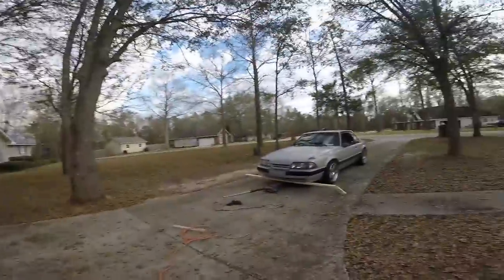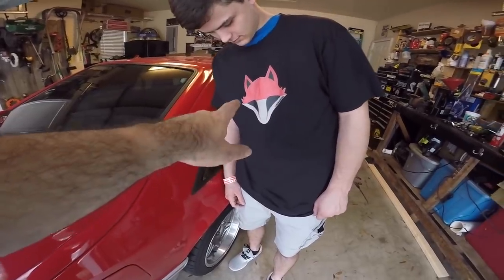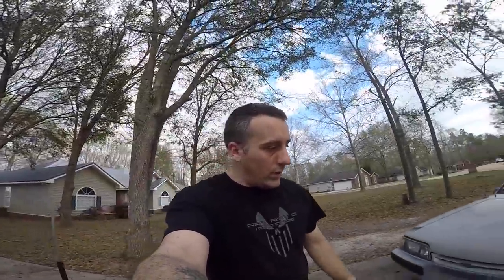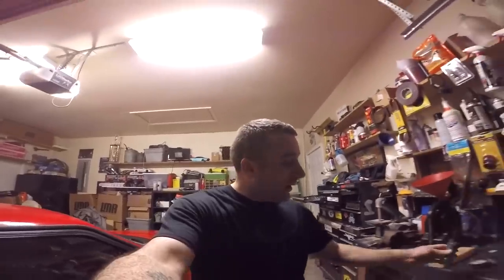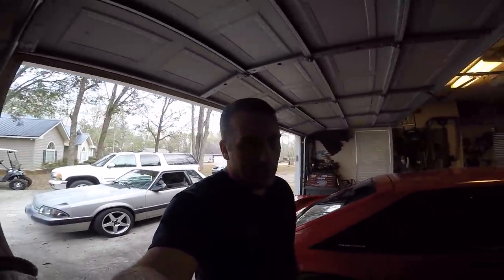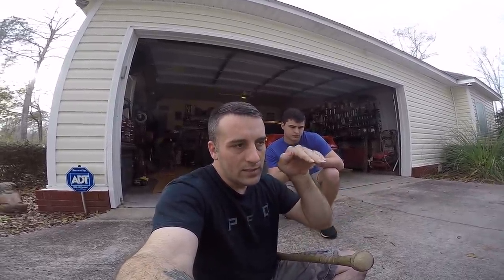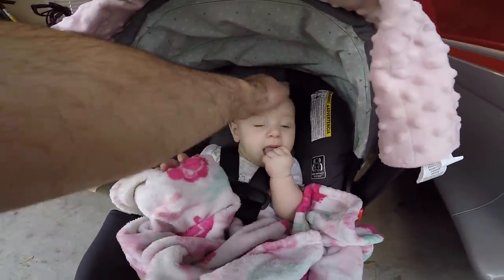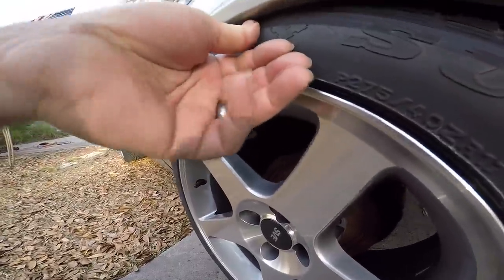KEEP ON ROLL'N... FOXBODY FENDERS {THE BAT METHOD}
Let's roll some foxbody fenders using the baseball bat method. Also lets talk SHIRTS.